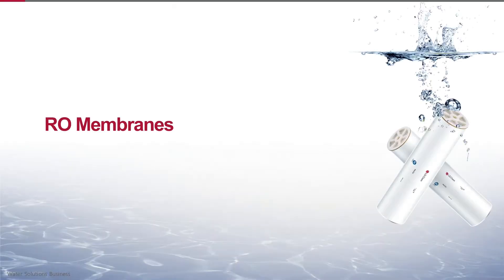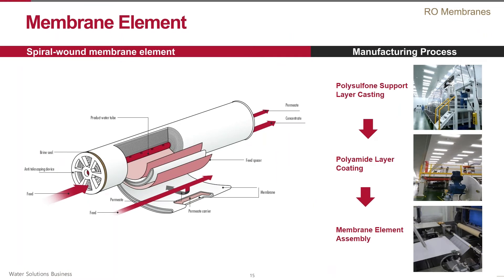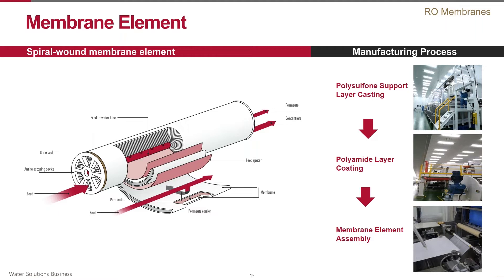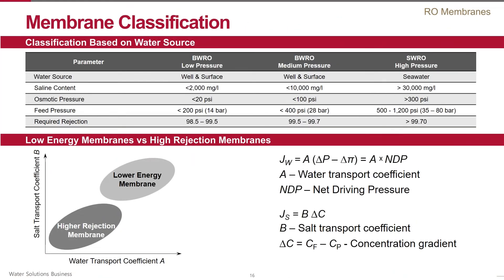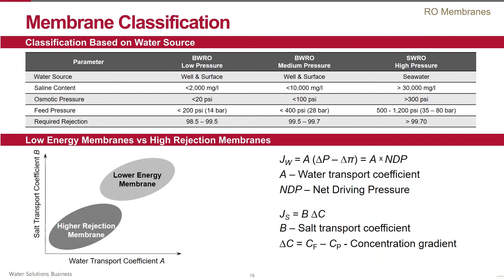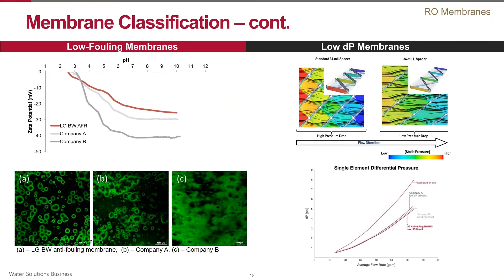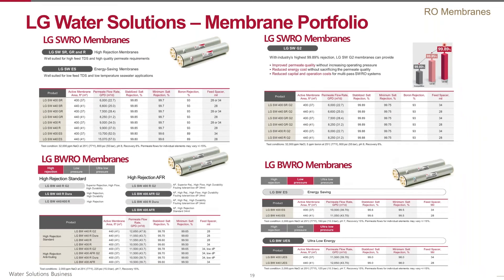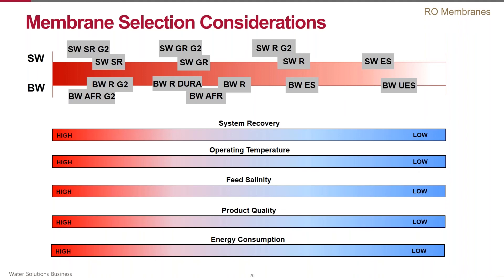RO System Design Basics - RO Membranes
LG Water Solutions' Eugene Rozenbaoum, Ph.D., Senior Applications Manager, covers the basic construction of a RO membrane element, membrane selection, and types of membranes offered by LG Water Solutions.

This tutorial is part 2 of 5 from the webinar "RO System Design Basics," covering the fundamentals of water chemistry and sources, reverse osmosis, design parameters, different configurations, and pre-treatments.

0:00 Introduction
1:24 Element construction
2:37 Membrane classification
4:50 Membrane selection

LG Water Solutions, a business division of LG Chem, manufactures seawater and brackish water reverse osmosis membrane elements based on the breakthrough thin-film nanocomposite (TFN) technology.